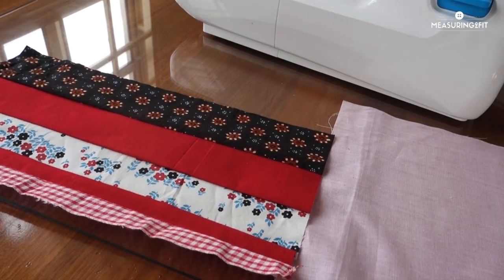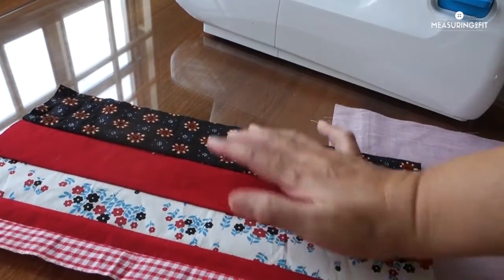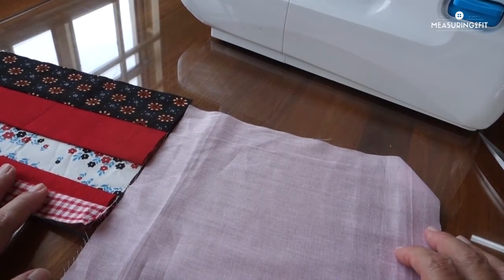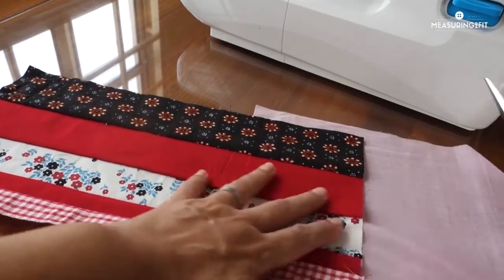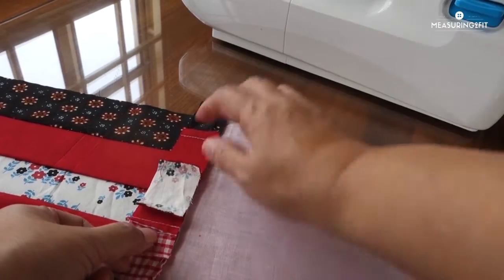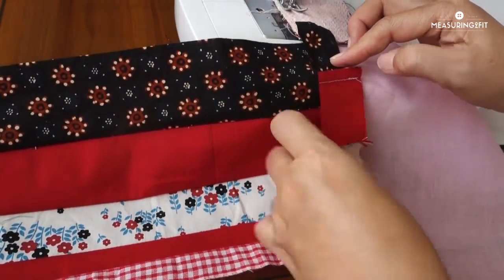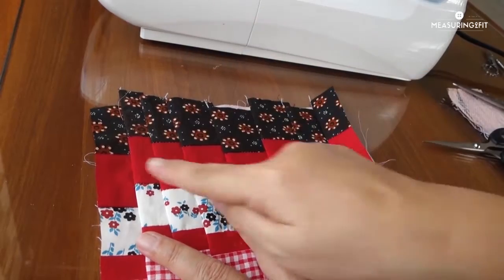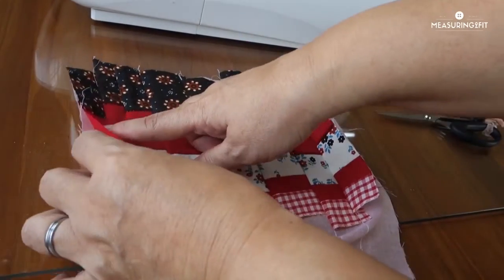Making Fabric with Scraps with a little difference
We saw Darlene Michaud's video on making this.  Thought this is such a good way to make small fabric panel.  These small fabric panel can be used to make small items.  I think beginners can try this too.